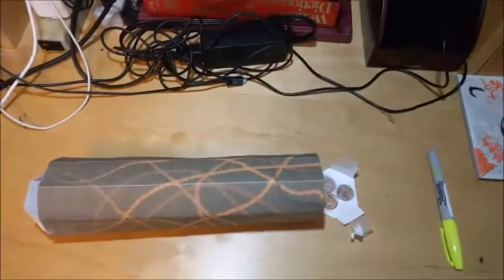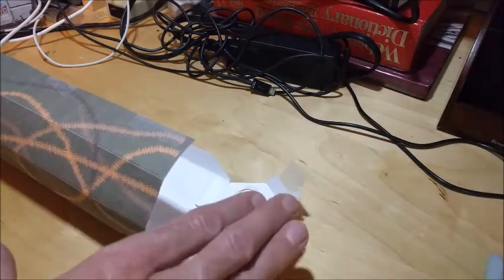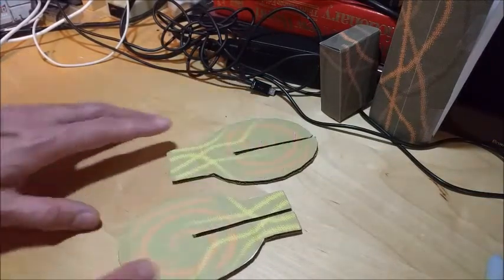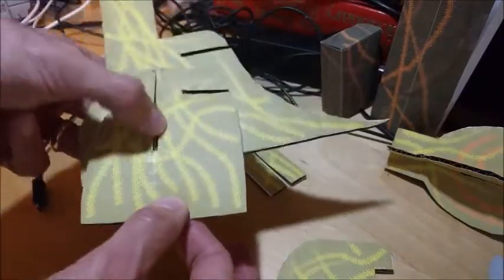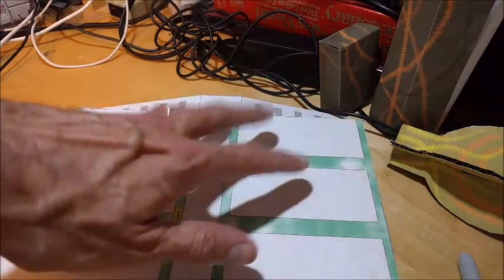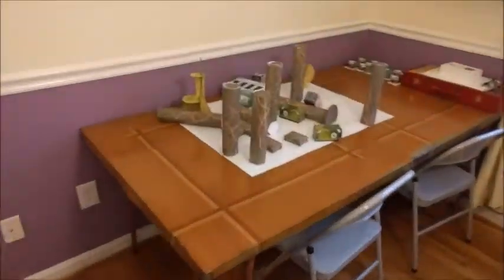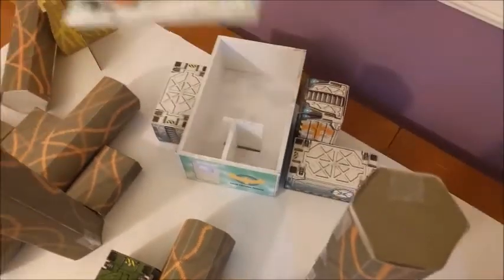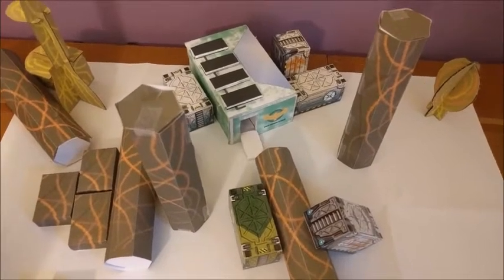Infinity Terrain: Trees and a Short Haul Space Truck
I built my own trees and shrubs for Infinity and show you quick how I did it.  I also built a short haul space truck.

Special Supplies:
* Card Stock: I usually use 65 lb card stock but you could use thinner stuff.
* Full Sheet Label Paper: I use Avery 8465.

Huge thanks to Braddock Station Garrison for the rocking music. Their newest album is awesome, check it out: